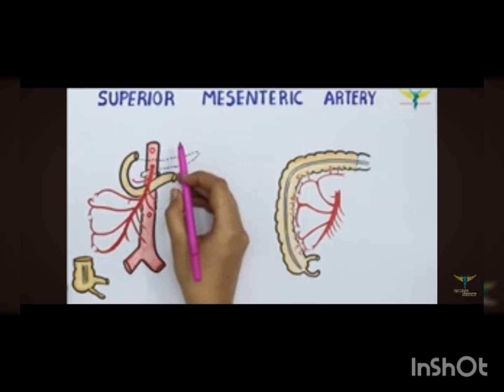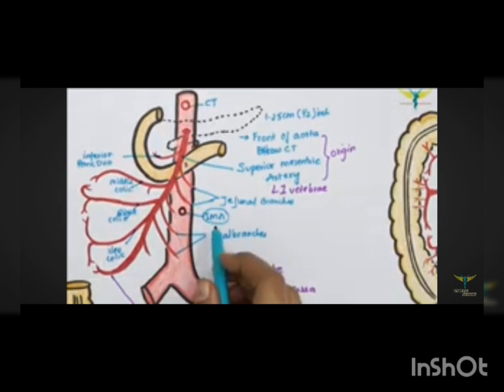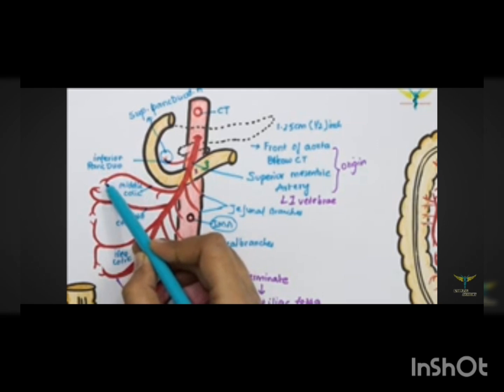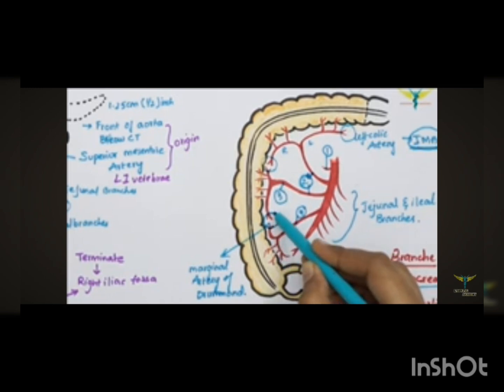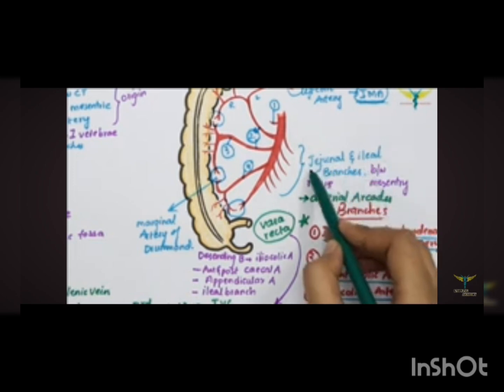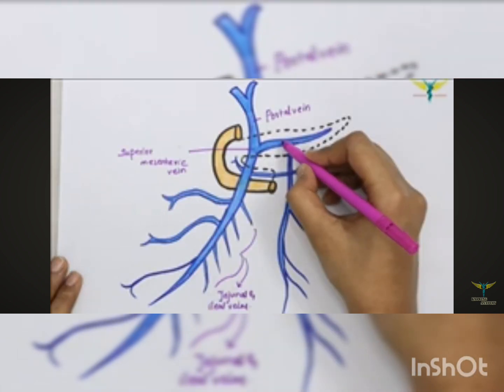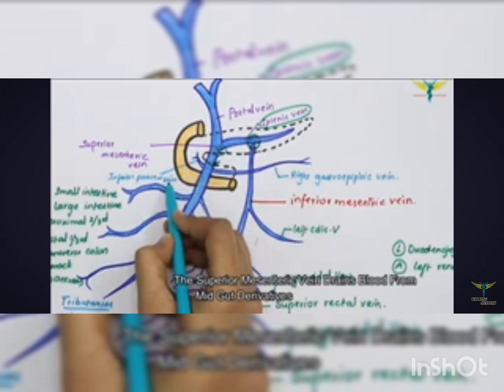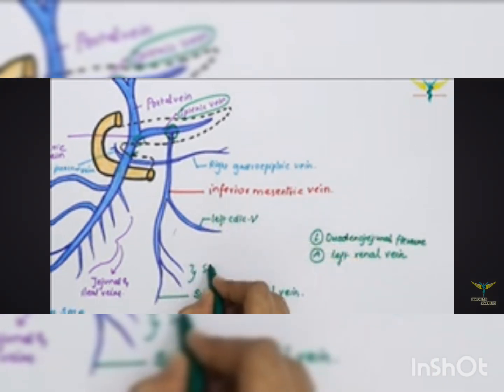December 10, 2024